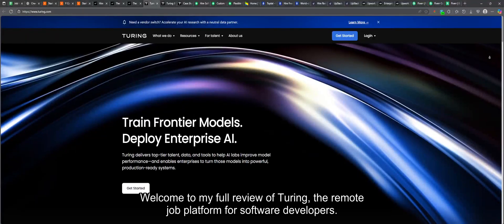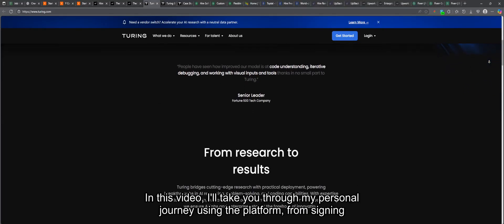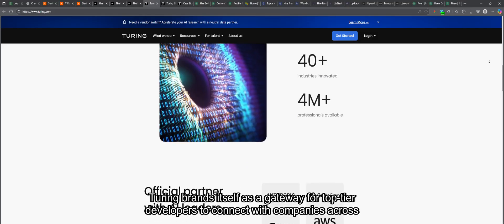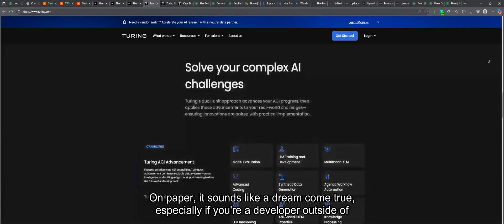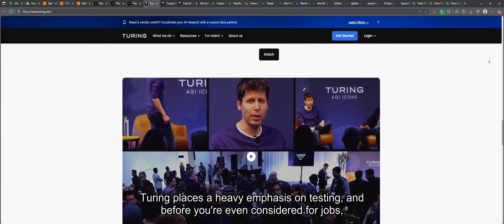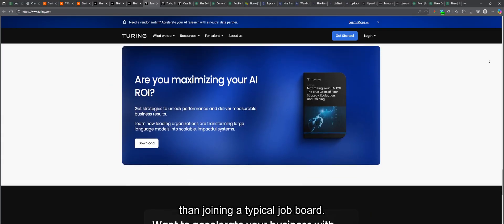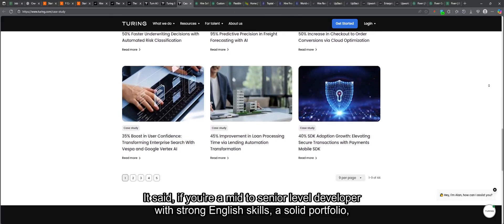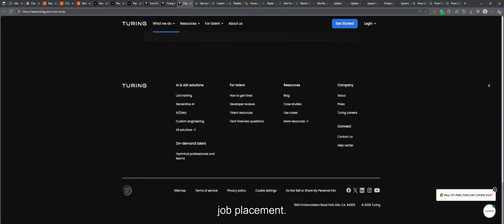Turing Review: My Honest Experience Using This Remote Developer Job Platform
In this video, I share my real experience using Turing, the remote developer job board. I explore how the platform works, what makes it unique, how to apply, and what to expect. Discover its strengths, weaknesses, and whether it’s worth your time as a software engineer looking for remote work opportunities.